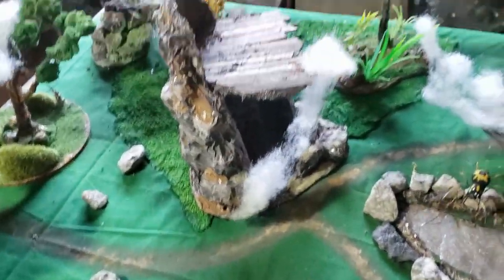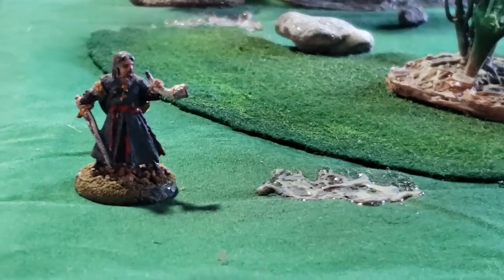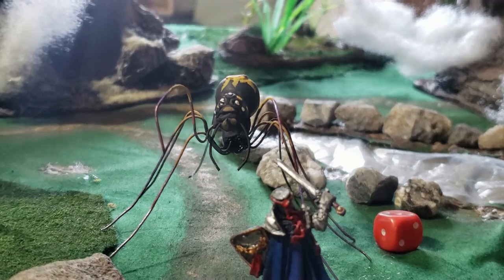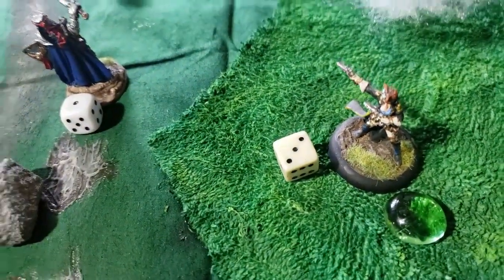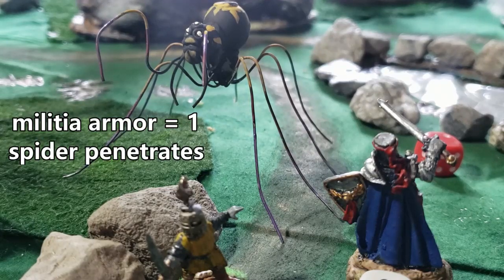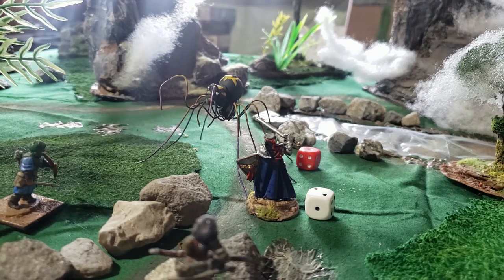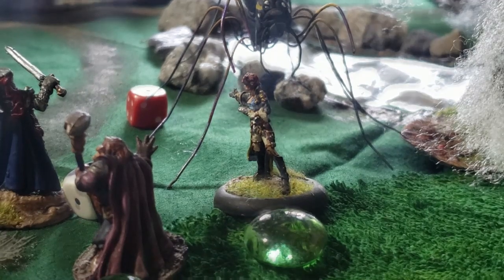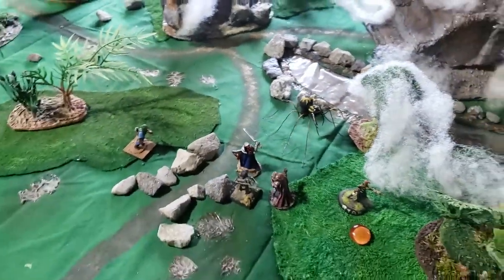My very first game of 5 leagues from the border lands solo game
My very first game of 5 leagues from the border lands solo game by nordic weasel. In this video I play a training game of 5 leagues 2nd edition, my war band, led by Sir Leofric (my avatar) take action against some local threats to what could become their doom.